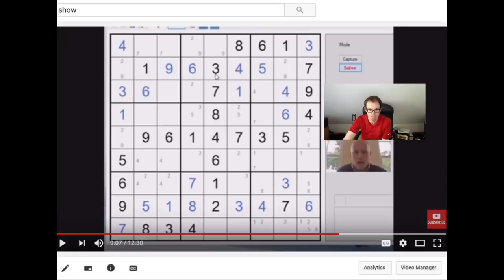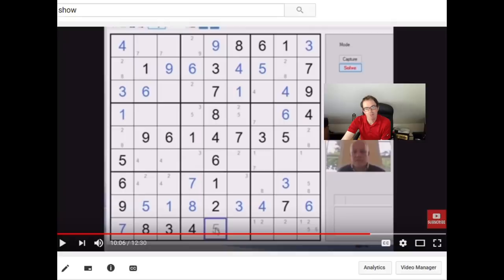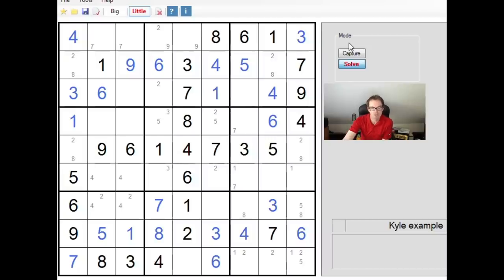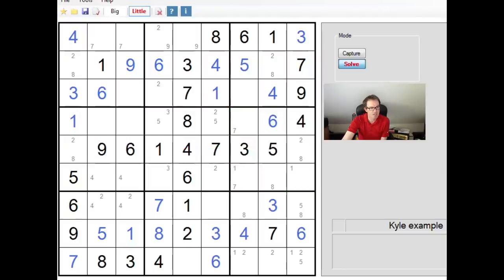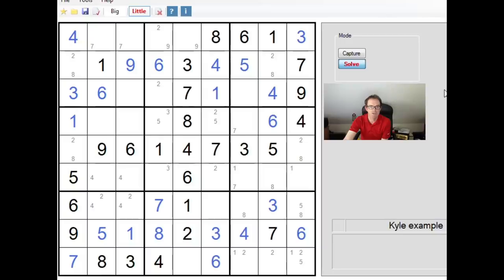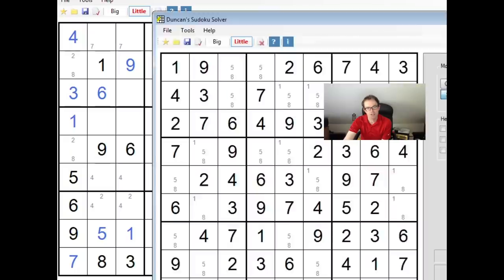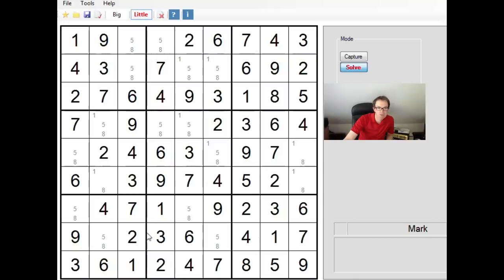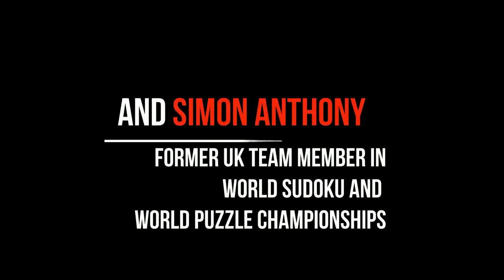Pincers & Pivots: A New Sudoku Technique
Thanks to one of our viewers, Kyle Corbin, for a very interesting new approach to notation, which yields some lovely logic.  We revisit two expert-rated puzzles we've covered on the channel recently and look at how his method can apply to help solve them.